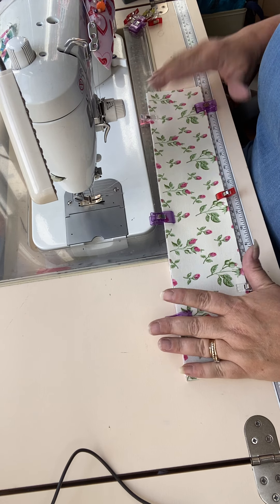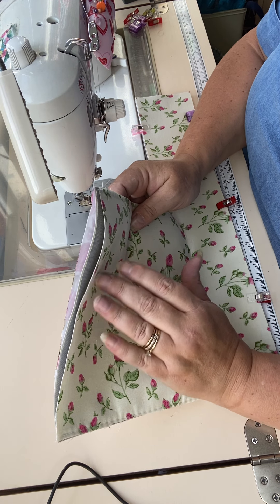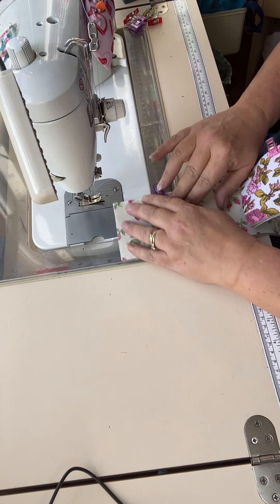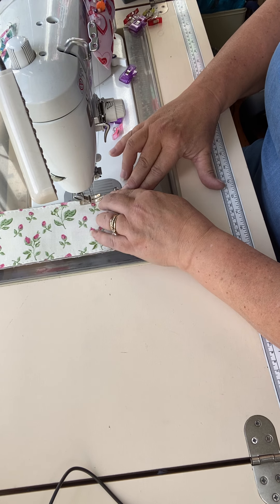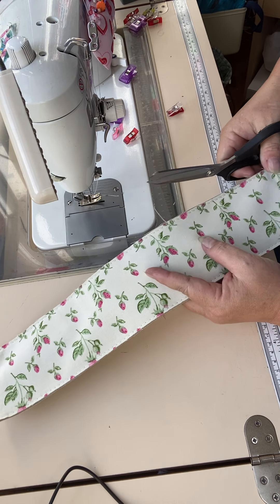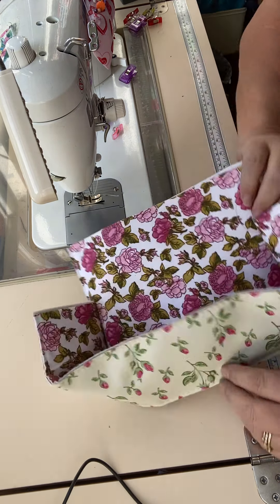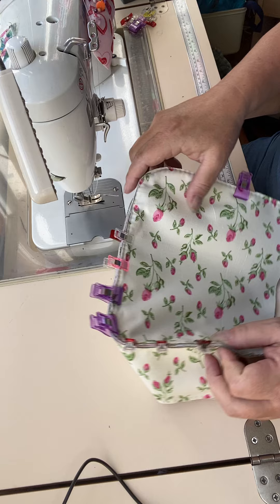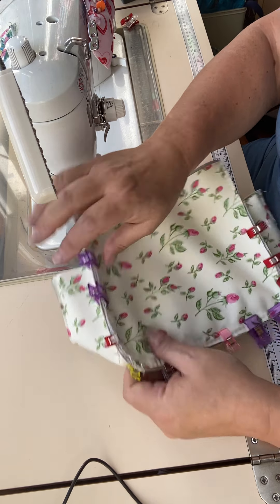Binding- using bias binding and traditional quilt binding